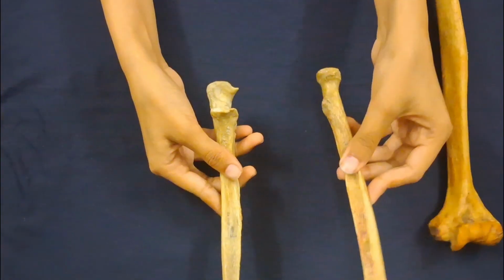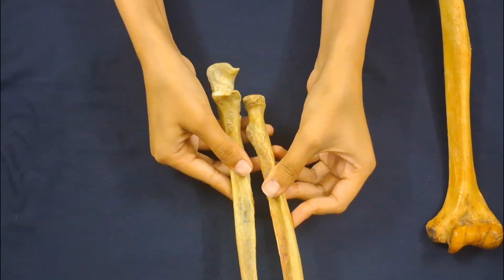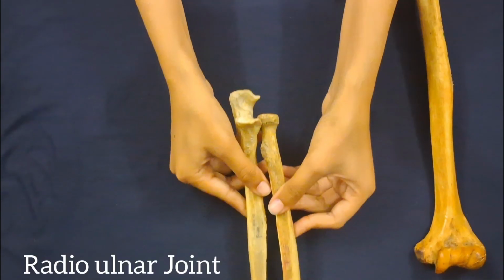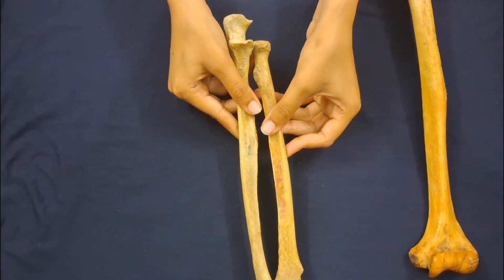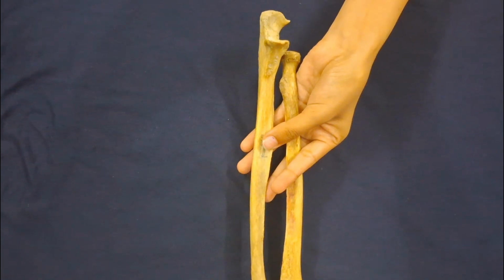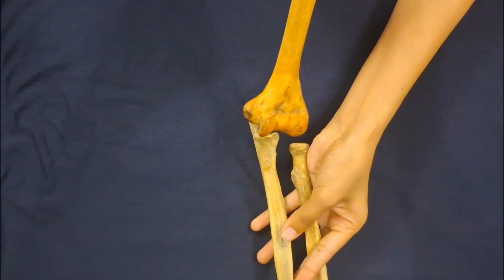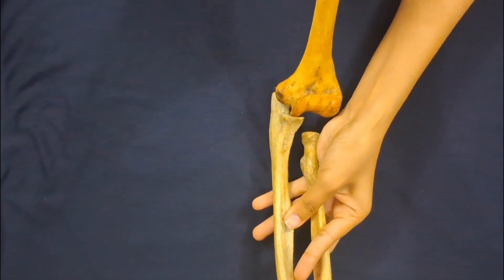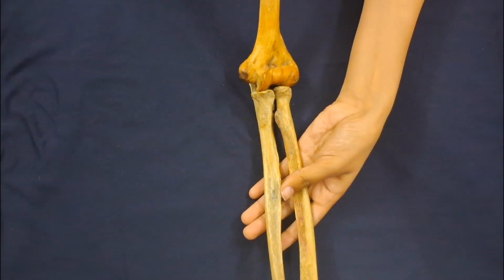Ulna Bone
Ulna Bone Rivision
Side Determination of Ulna. General features,  Muscle Attachment,  Clinical Anatomy- fracture of Ulna.

Keep learning,  Keep Growing,  Keep exploring.